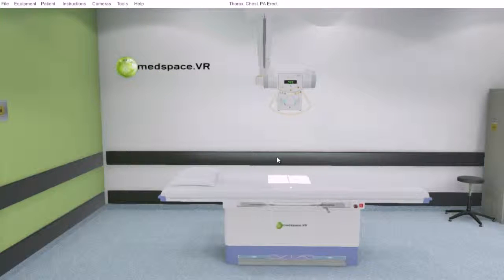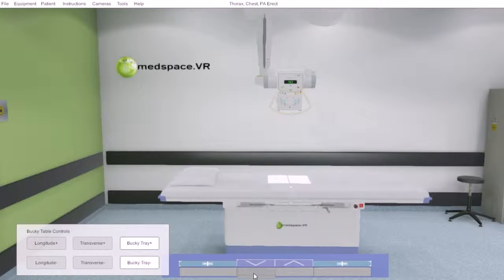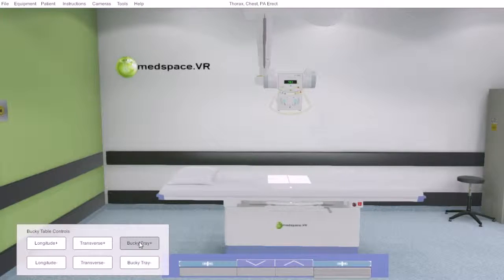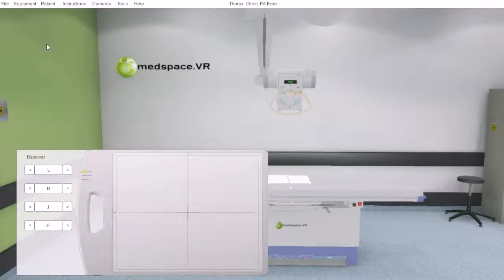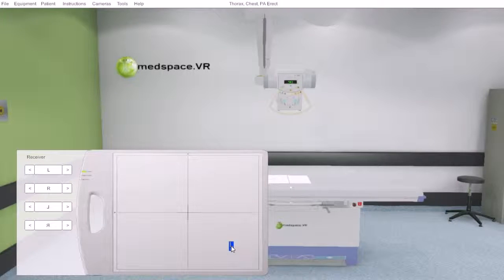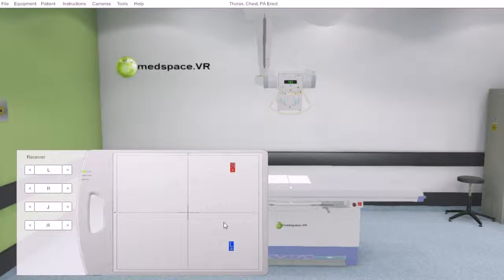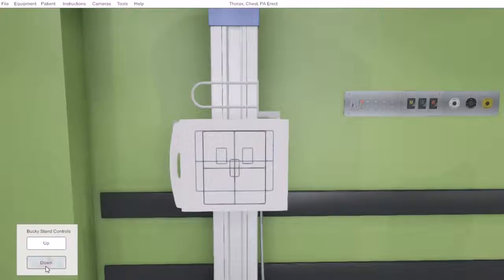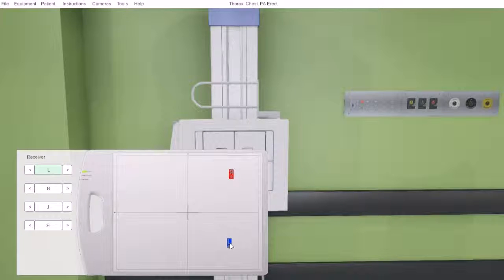2 2 XR Tutorial Manipulating the Table and Bucky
MedspaceXR tutorial 2.2 - This tutorial covers how to access and manipulate the Table and Bucky (including erect Bucky)